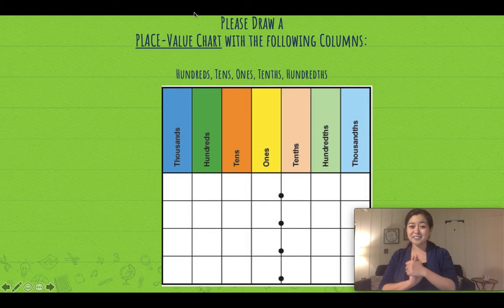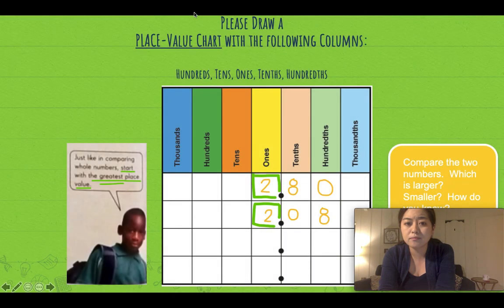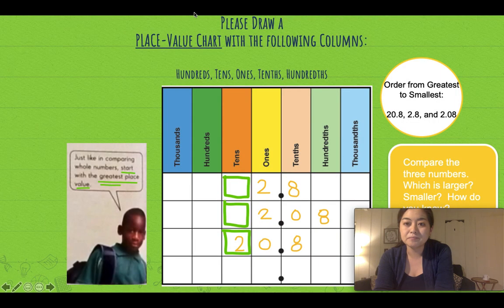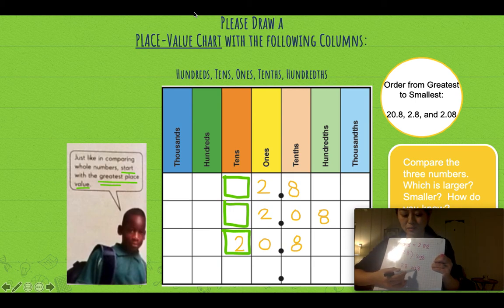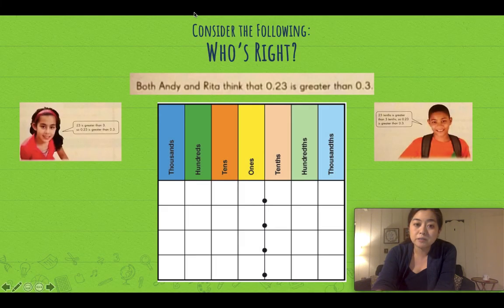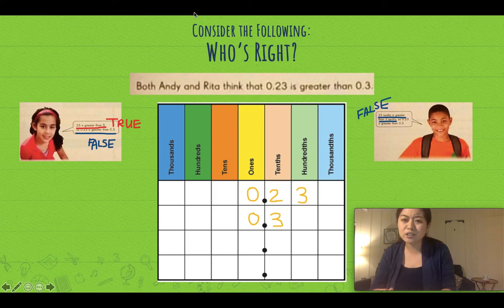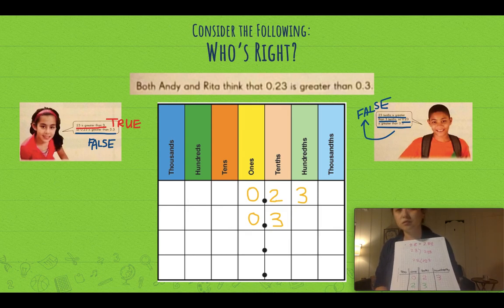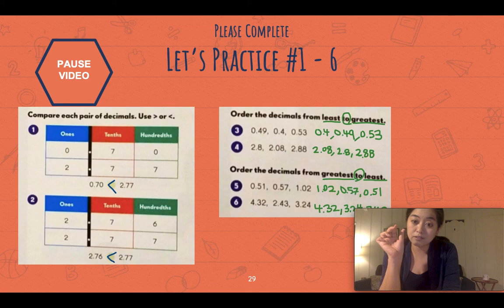Math 4 Lesson 3 30 Monday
Comparing Decimals

Math 4 Singapore Math Math in Focus Textbook